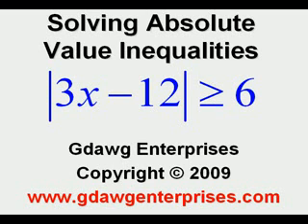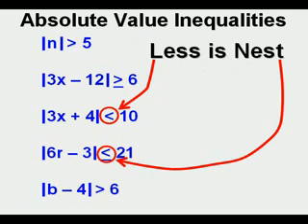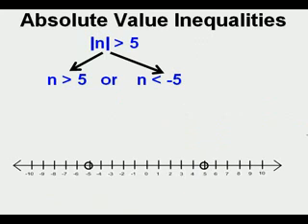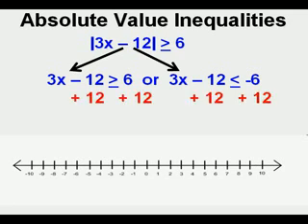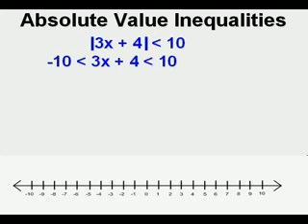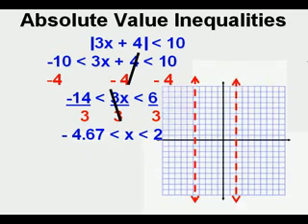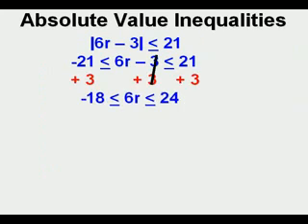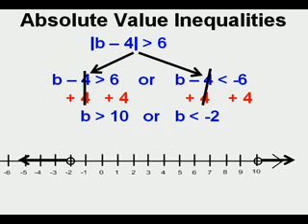Solving Absolute Value Inequalities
This video shows how to solve absolute value inequalities.  More is or is for greater than absolute value inequalities and has arrows going opposite directions on a number line graph.  Less is nest is for less than absolute value inequalities and has the line filled in between two boundary points.